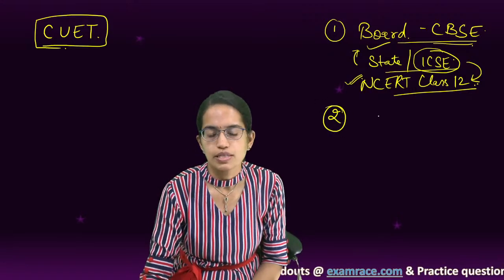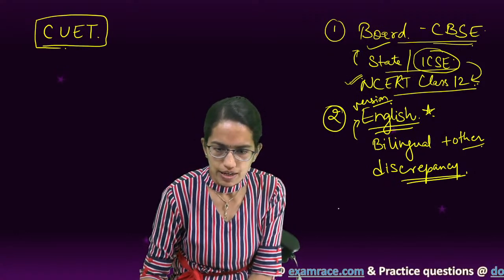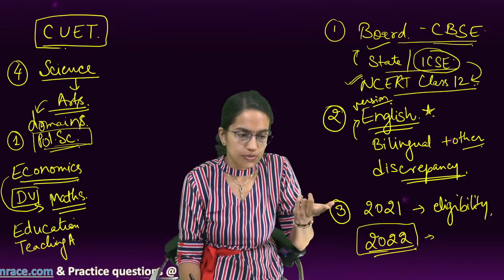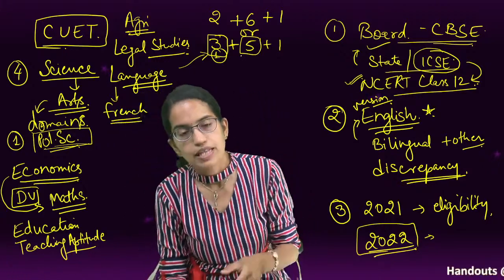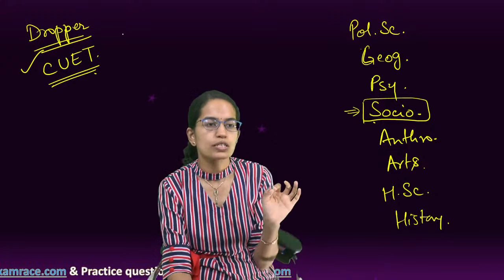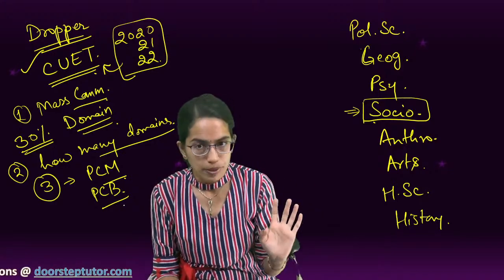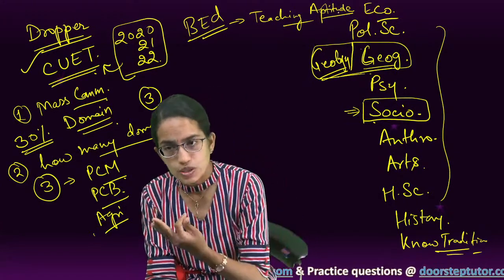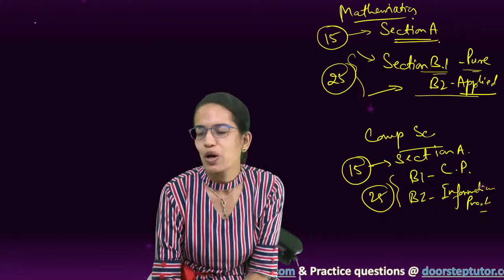CUET 2022-23: Queries & Doubts Resolved! Common Universities Entrance Test